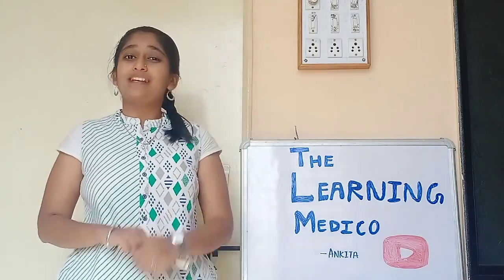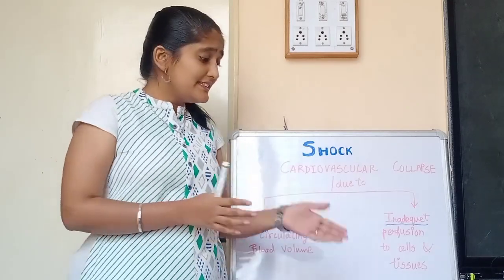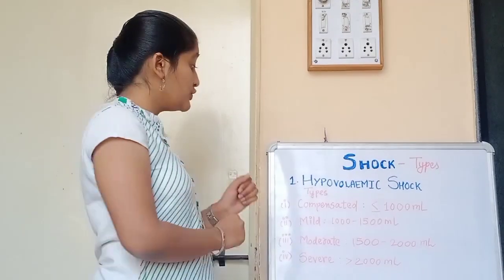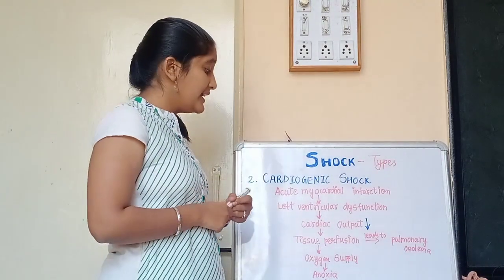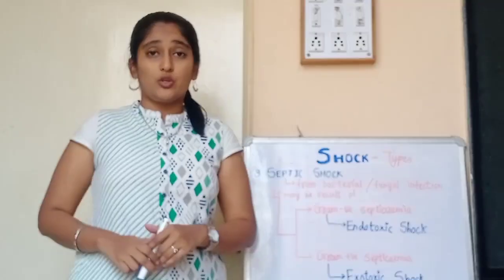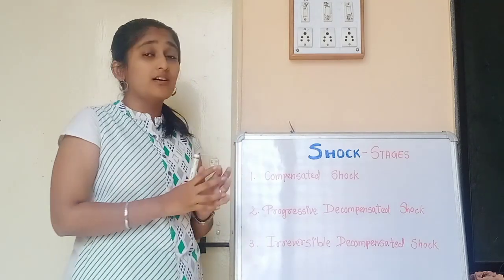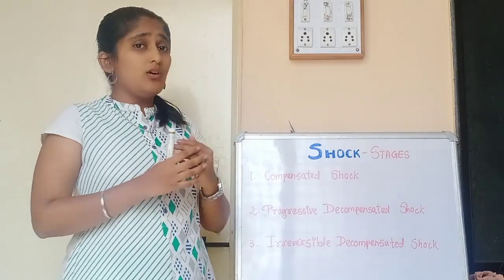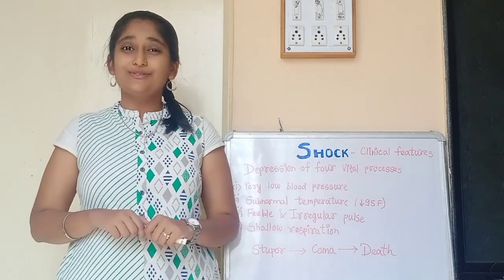Shock | Pathophysiology | Types of shock | Lecture | In Hindi | Easy explanation | The Learning Medi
Hello friends,

I am Ankita Subhash Lunawat, student of 2nd year BHMS at Ahmednagar Homeopathic Medical College.

My today's video is on the topic Shock.